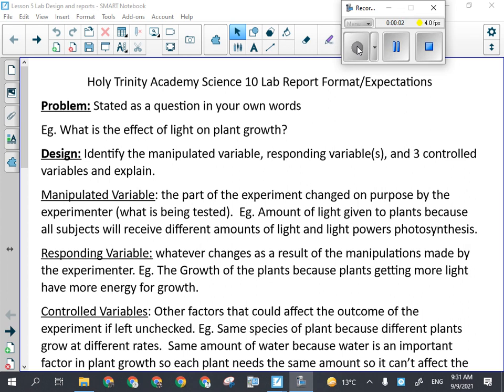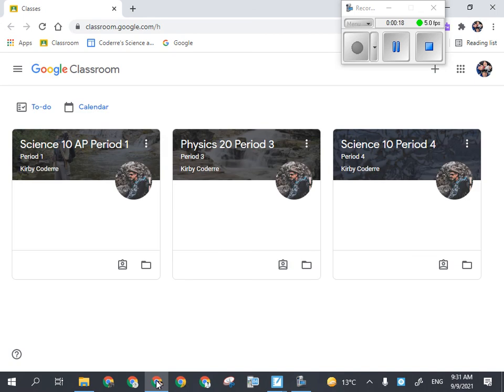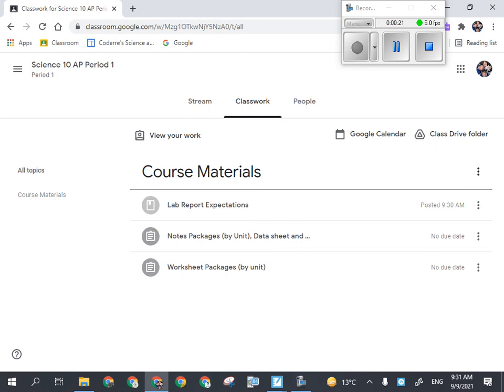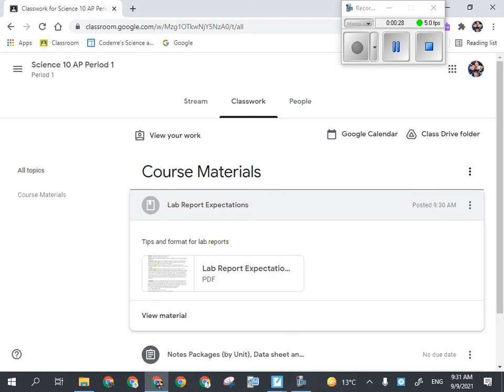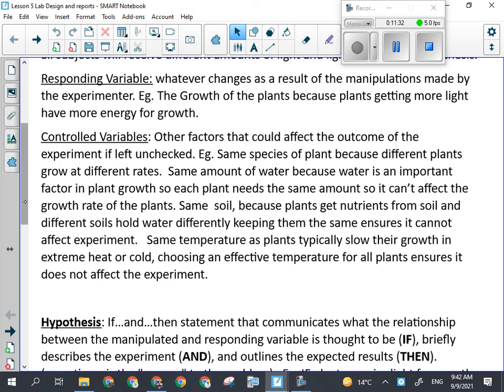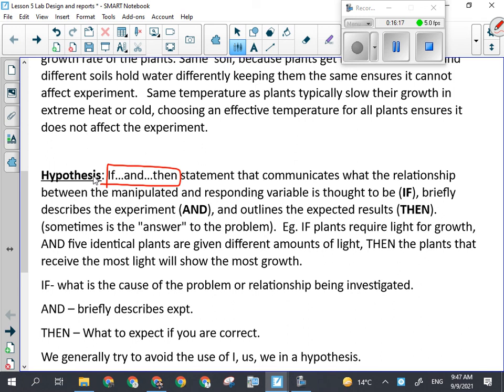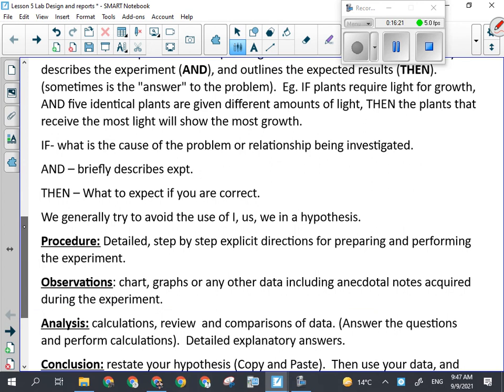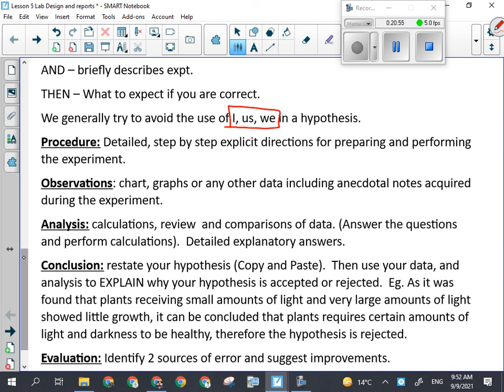Science 10 Chemistry Lesson 5 Lab Report Expectations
Tips on how to assemble a proper lab report.